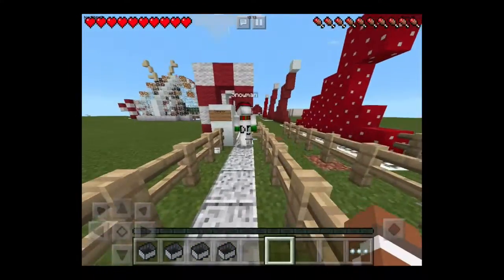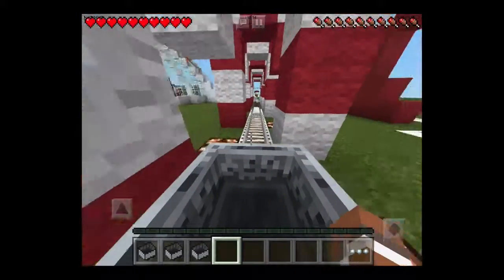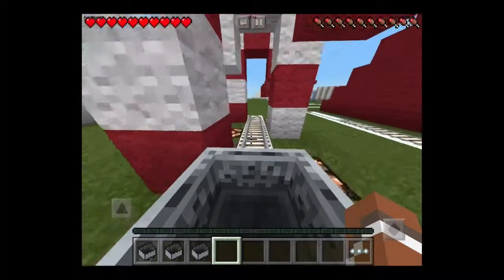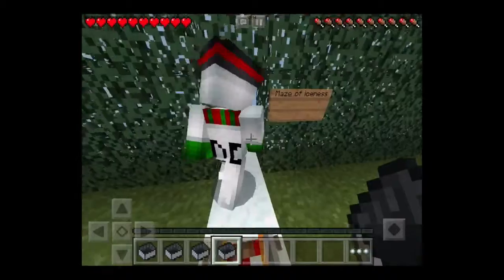MINECRAFT CHRISTMAS ROLLER COASTER